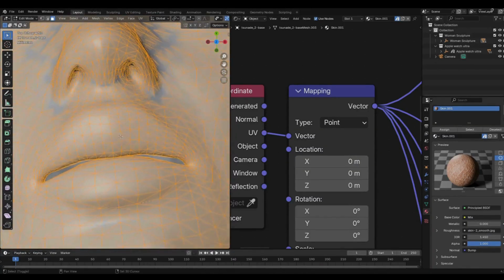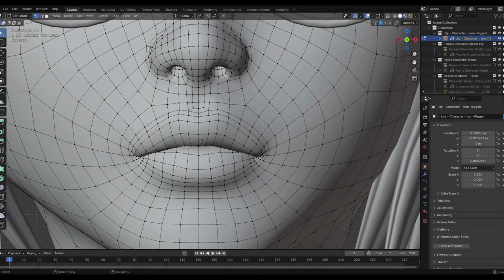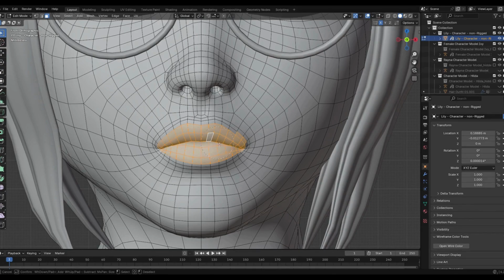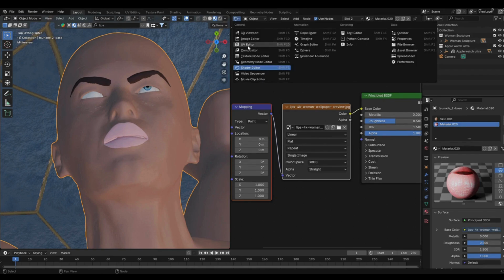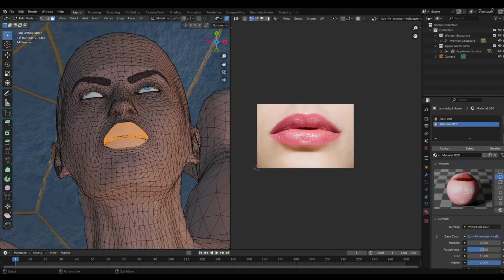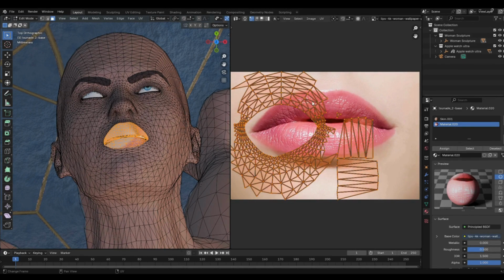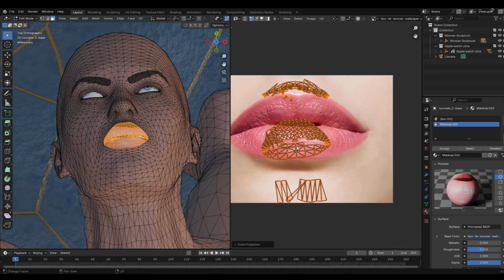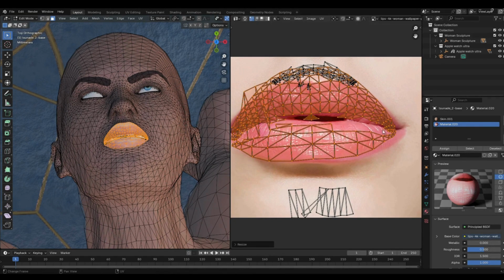how to create product in blender/how to select faces in blender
HOW TO CREATE WATCH IN BLENDER/ HOW TO CREATE PRODUCT IN BLENDER

HELLO MY BLENDER SCIENTIST IF YOU LIKE THIS VIDEO SO SUBSCRIBE THE CHANNEL AND LIKE THE VIDEO BECAUSE THIS IS NOT LAST VIDEO I WILL UPLOAD MORE INTRESTING PRODUCT VISUALIZATION VIDEO.

blender product visualizaation tutorial
blender lightining tutorial
how to visualize in blender
how to create watch in blender
BLENDER TUTORIAL FOR BEGINNER
BLENDER TUTORIAL
HOW TO EARN MONEY BY USING BLENDER

NOTE :
(  THIS VIDEO IS NOT SHOWING ANY SEXUAL ACTIVITY AND ABUSE AND HARRAS. THIS VIDEO CREATED FOR LEARNING PURPOSE. IT WAS JUST CREATED BY USING CREATIVITY  IN 3D SOFTWARE IT IS ONLY FOR LEARNING PURPOSE VIDEO )